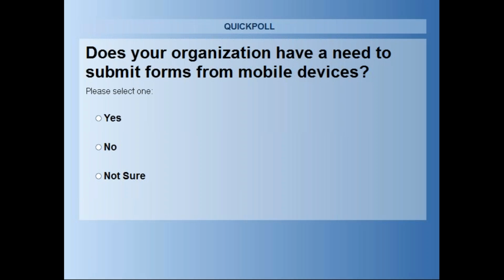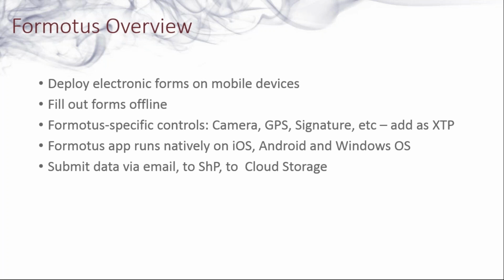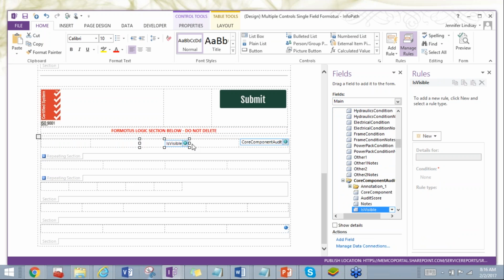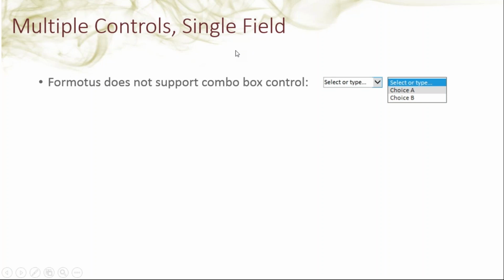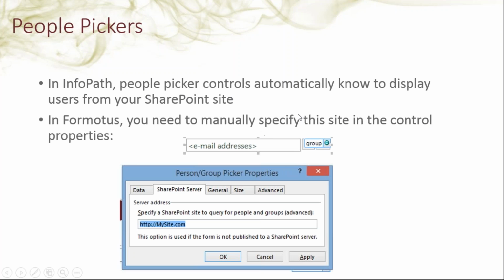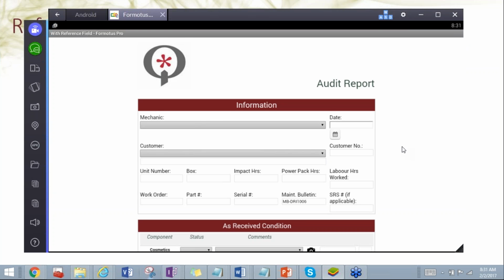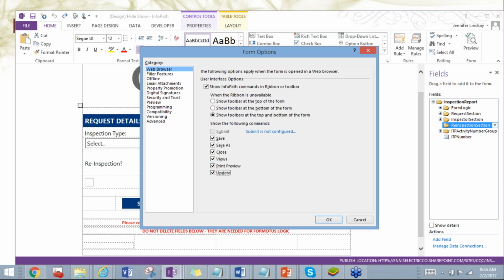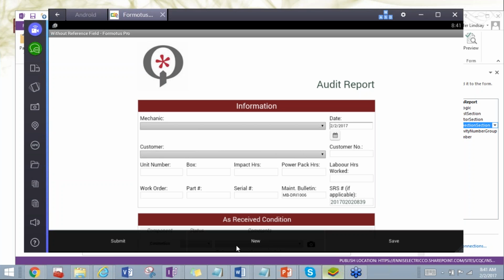Formotus Tips & Tricks : Qdabra Free Webinar